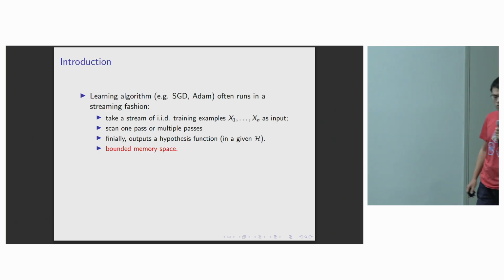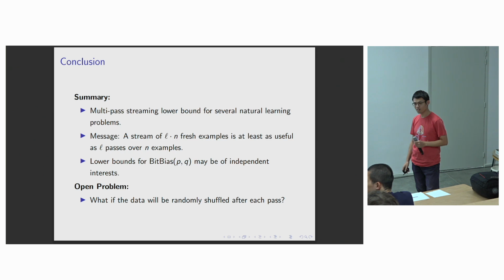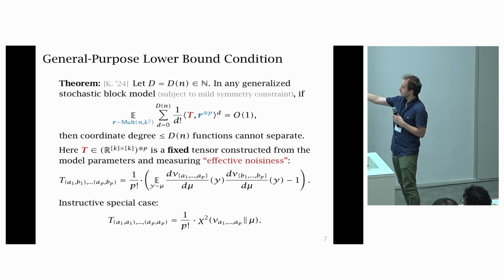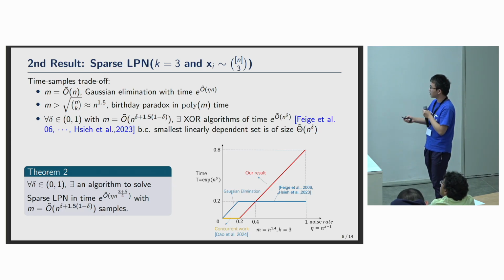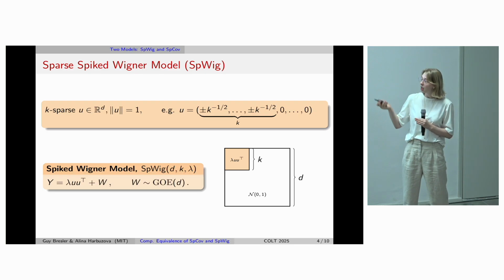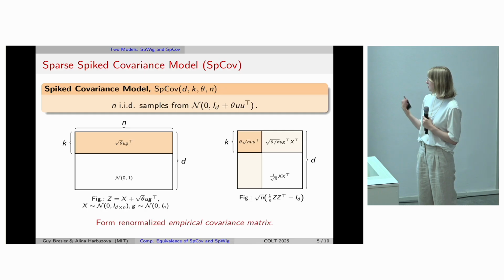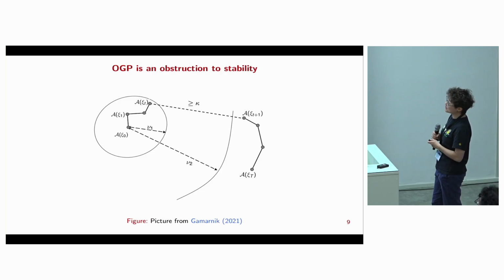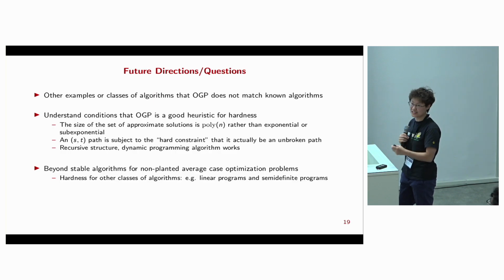11A - Computational Complexity (Condorcet Fri 10:00)